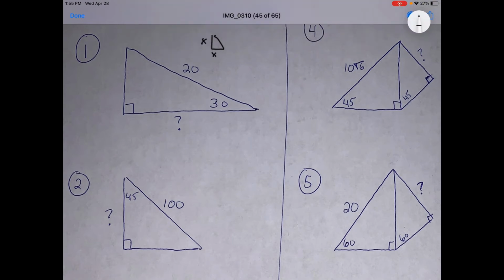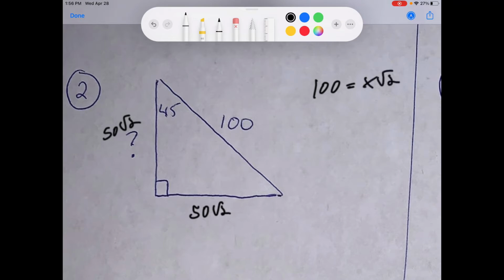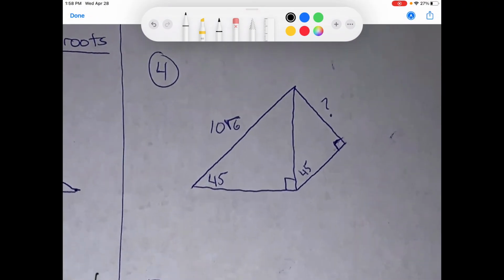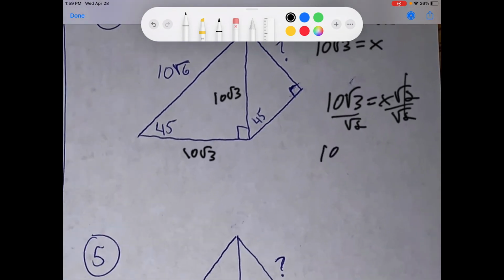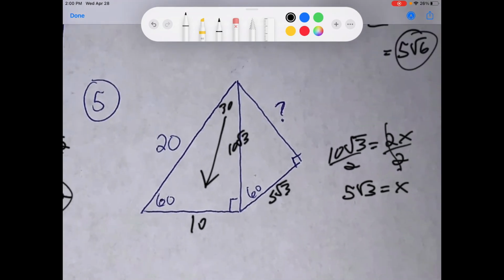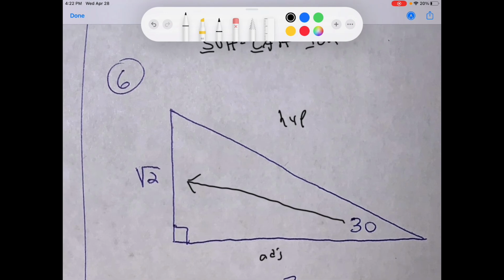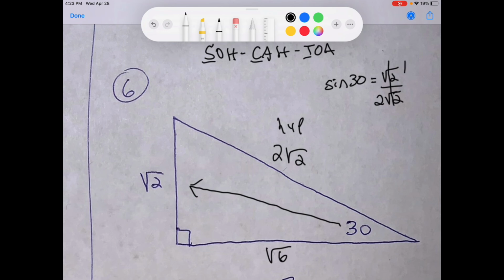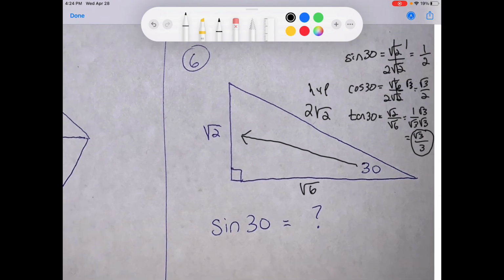Special Right Triangle Review Part 1